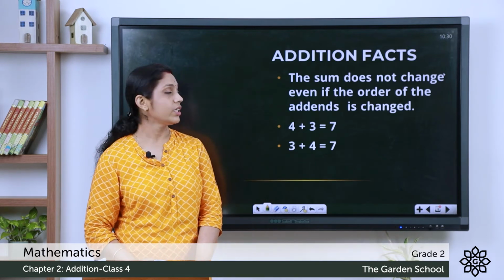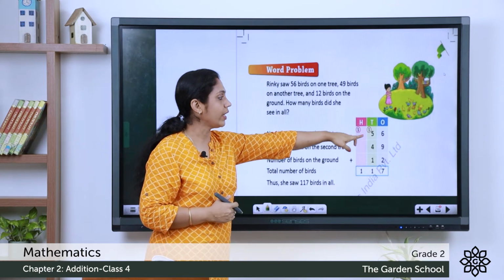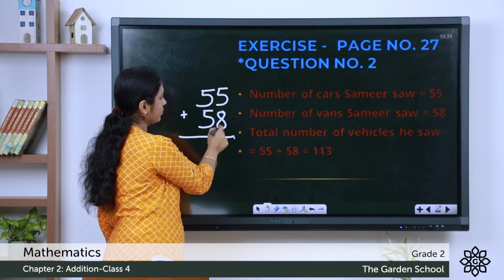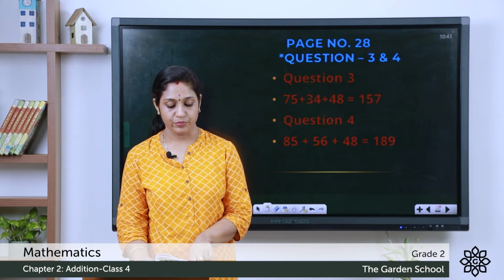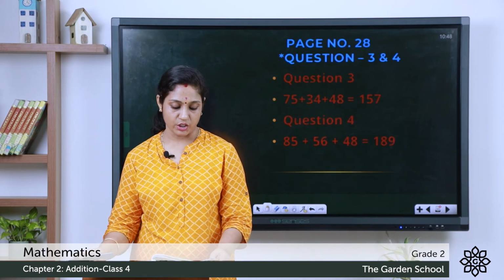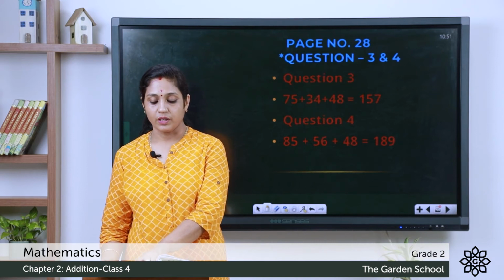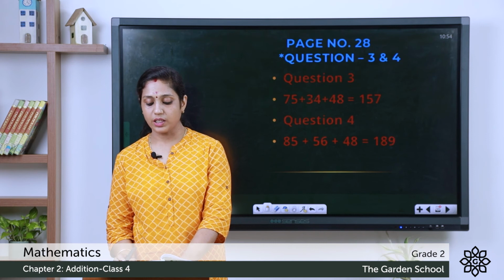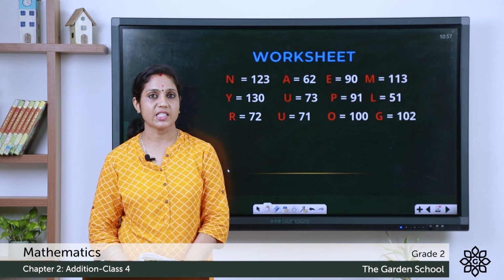Grade 2 Mathematics Chapter 2 Class 4 Word problems and Exercise